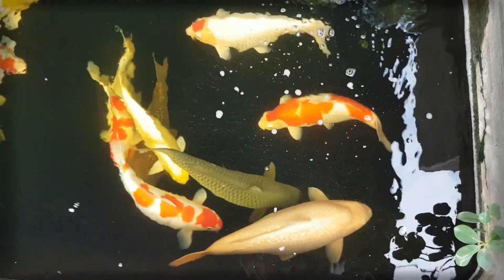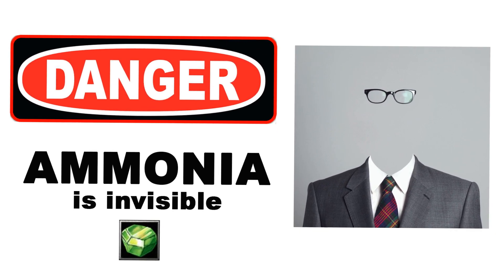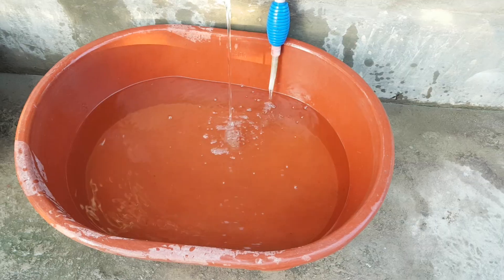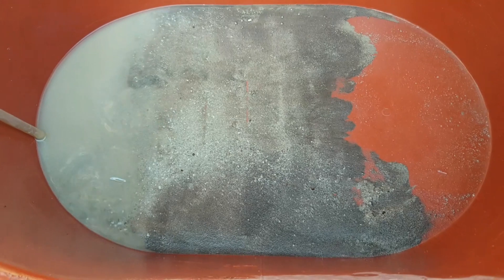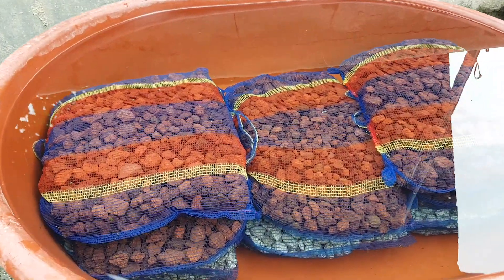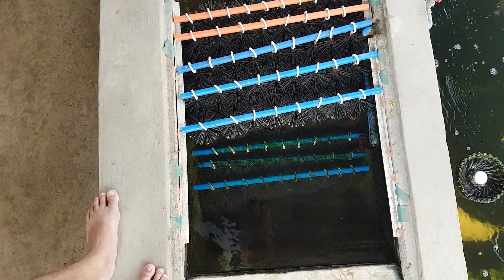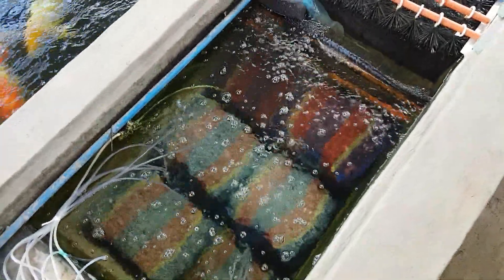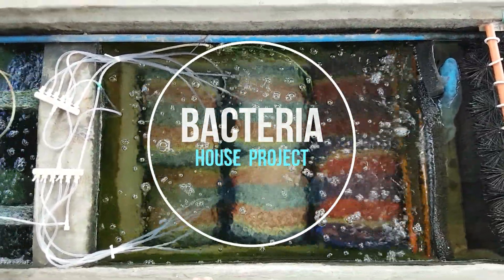Pumice Stone Lava Rock Filter Media - How Biological Pond Filter Works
Pumice Stone Filter Media Lava Rock Biological Bio
Thanks for your interest in my video. Here I have a koi pond filter chamber upgrade. Previously this filter chamber contained mosquito nets as its biological media. It's been a while that I really wanted to change the media into pumice stones and lava rocks and finally I did it.

I hope my slide show did its job. I really tried to explain, in the shortest manner I could, the ammonia concern.

Please take note and caution that I took 2 weeks in cleaning, washing and soaking the pumice stone and lava rocks in pond water. After each daily washings the pumice stones and lava rocks were soaked in clean pond water for the entire night and the next day they are washed again and the process repeated for 2 weeks. I also introduced the clean bag of pumice stones and lava rocks to the main pond gradually in batches of 6 bags a day. I basically just tied a rope to the net bag handle and left them soaking at the bottom of the pond. Then carefully observed the reaction of the kois. I was lucky my kois did good and no bad reaction happened, yipeee!

When the last bags of pumice stones and lava rocks were placed at the bottom of the koi pond, the last batch to be cleaned, and 2 days had passed I was convinced now the pumice stones and lava rocks were ready and safe. Because at this time the kois were at their normal behavior.

This bacteria house project is still only 75% complete. I still need to add more bags of pumice stones and lava rocks but that will be easy. The aeration at the filter chamber is a good addition to the filter system. I believe they help in keeping the bags clean as compared if aerators were absent. Having a cleaner bag of pumice stones and lava rocks will give beneficial bacteria more clean real estate to cling unto. The aerators also add dissolved oxygen in the water. So add the two benefits, beneficial bacteria + dissolved oxygen = better water quality = healthier kois.

Pumice Stone as Filter Media Lava Rock as Filter Media

I do not own the background music, if you're interested heres a link to where you can get it.